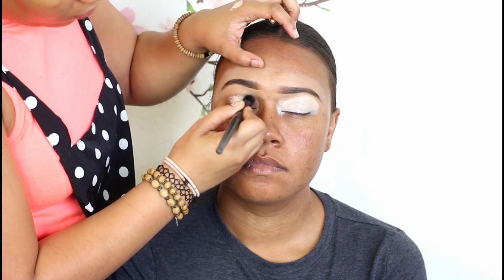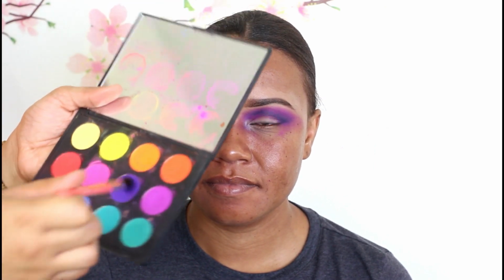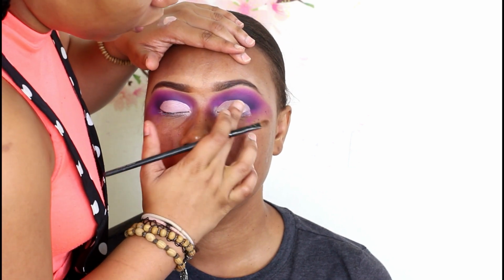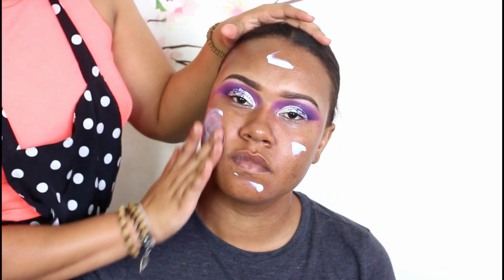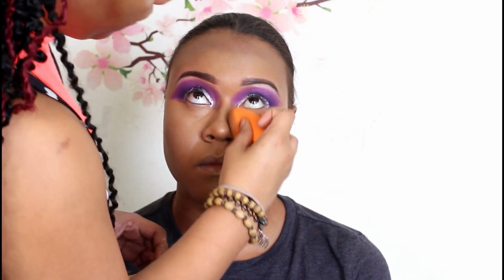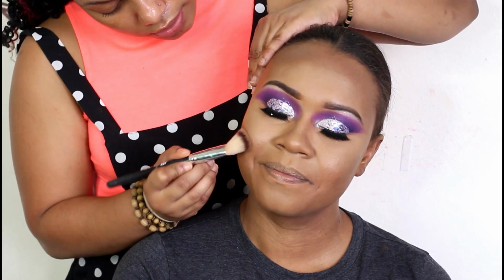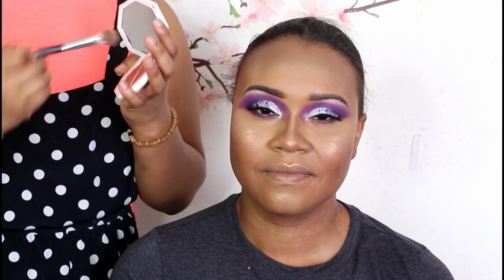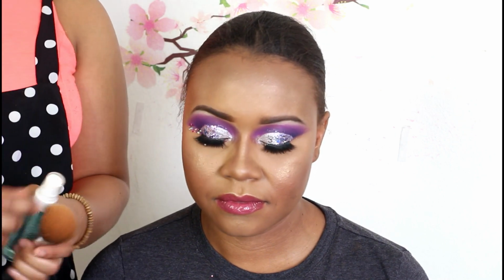EASY BEGINNER FRIENDLY CARNIVAL MAKEUP 2019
Hi Sweets!

Only a few week left until Jamaican Carnival Road March!! On my last carnival video, some of you commented and said you were doing your own makeup for carnival so I thought why not give you guys a super detailed and beginner friendly makeup look so you can SLAY all DAY at Road March??

So here  it is, I detail to you how to get bomb eye makeup and how to get your face to last ALL of Mas.